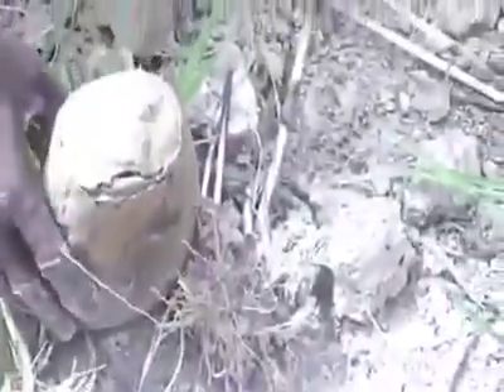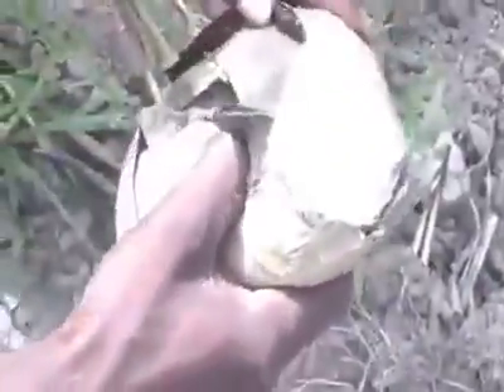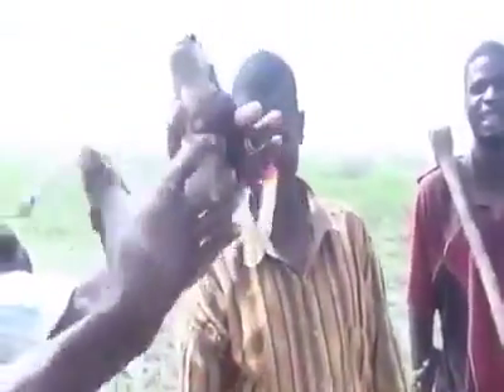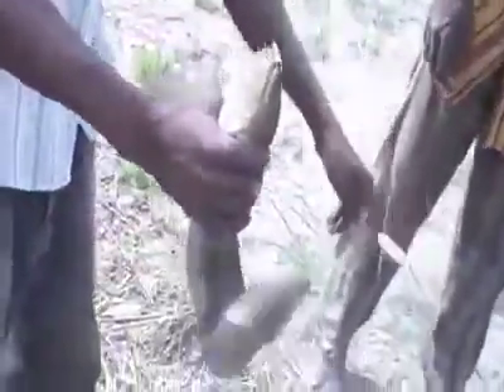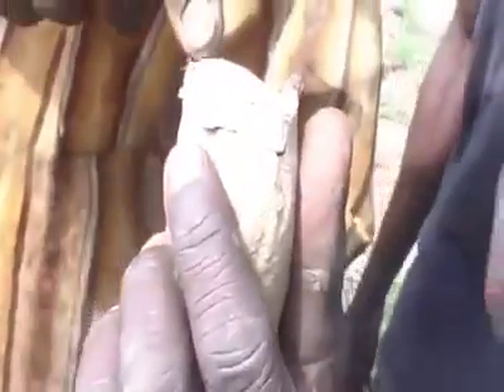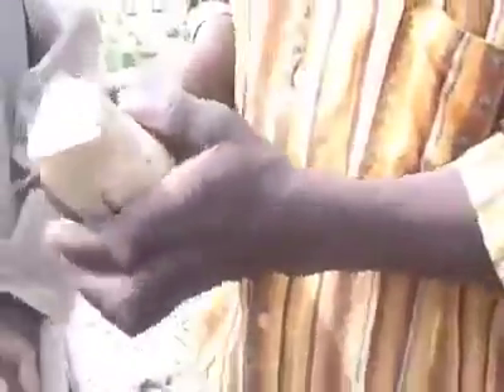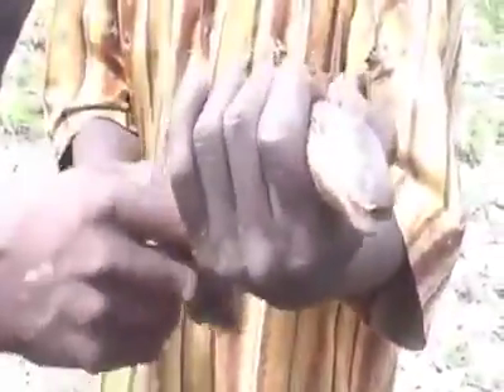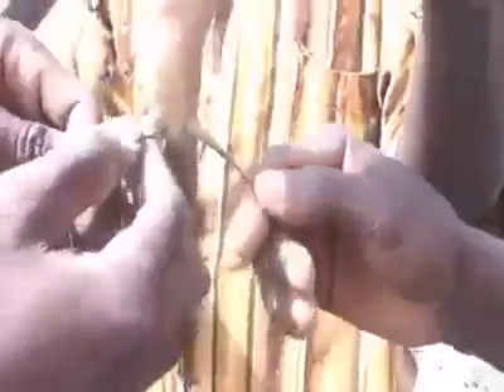|| मिट्टी में मछली || Mud fish || Lang Fish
In Africa fishes lives Underground! Yes Underground in the drought area. Generally we see fishes lives under water and they can't take breath outside but this fish have ability to stay outside water and survives.

अफ्रीका में आलू जैसी दिखने वाली मछली को जमीन से निकाला जाता है, इस मछली को लंग फिश के नाम से जाना जाता है ज्यादातर हम मछली को पानी में हे देखते आये है लेकिन ये लंग फिश पानी से बाहर जिन्दा रह सकती है.